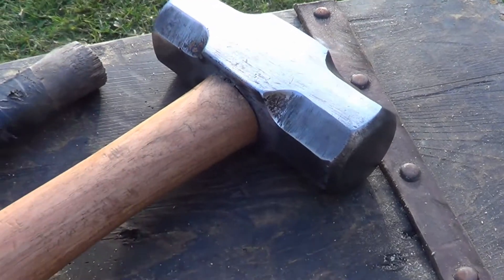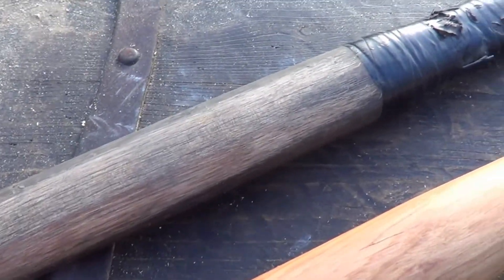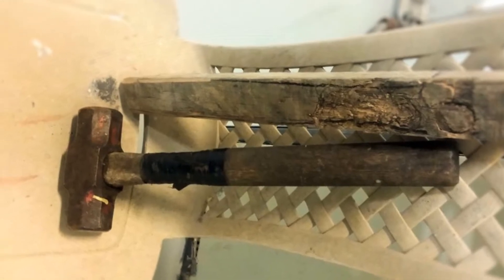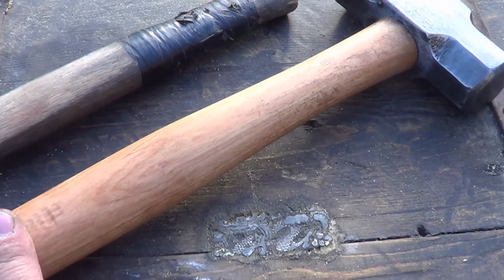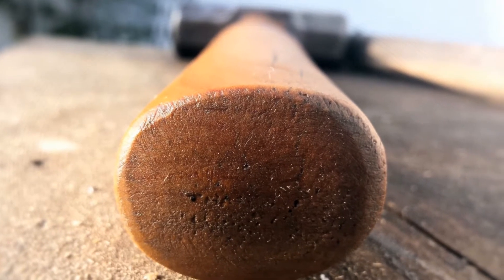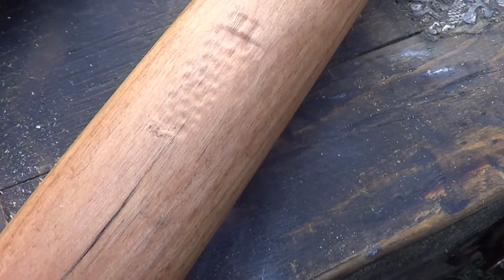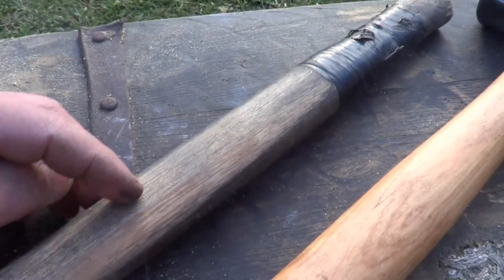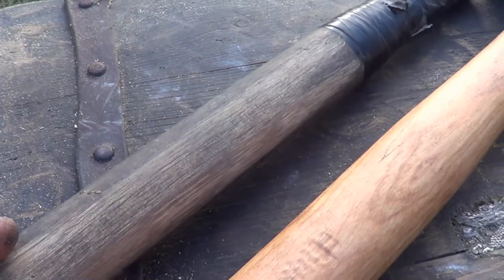Sledge Hammer Restoration